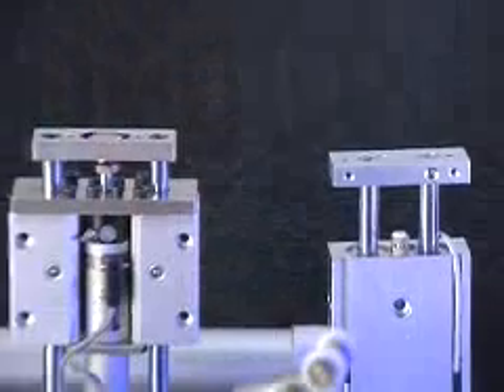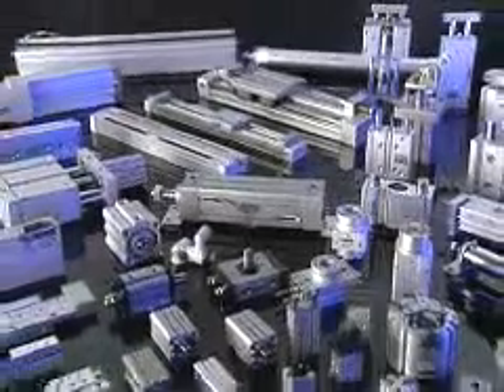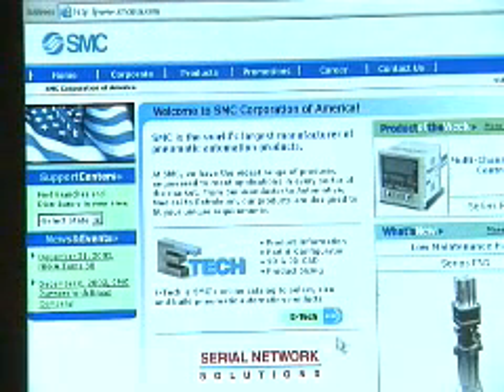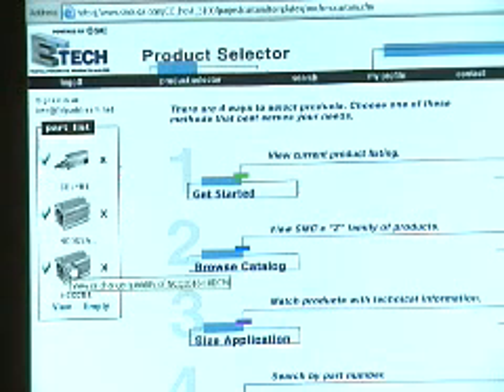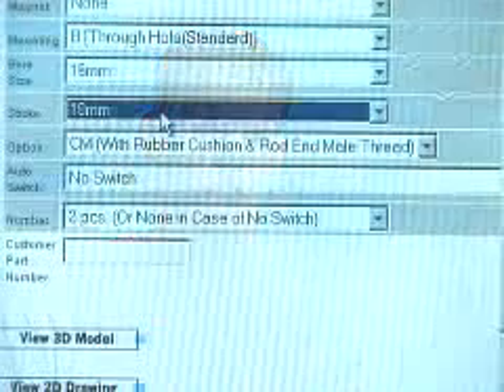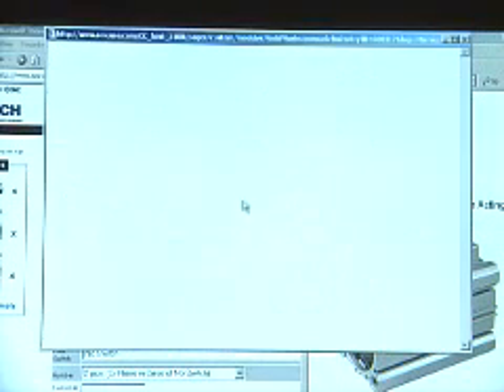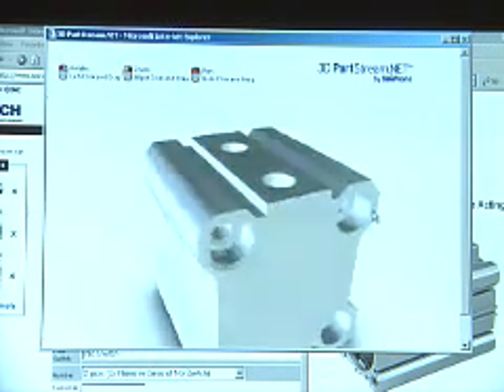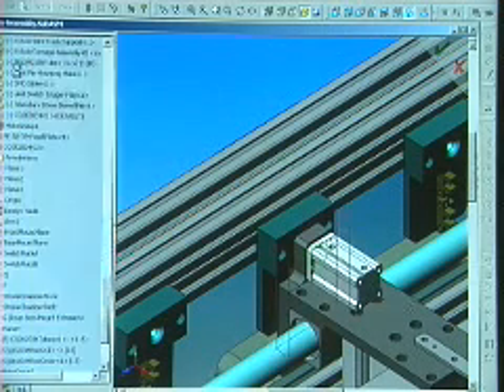SMC: Accelerating Pneumatic Component Development with SOLIDWORKS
SMC Corporation of America produces a wide range of pneumatic components, such as cylinders, actuators, regulators, and valves, for the North American market, including a growing number of custom-configured products. The company uses SOLIDWORKS design, simulation, and PDM solutions to compress design cycles and accelerate product development.